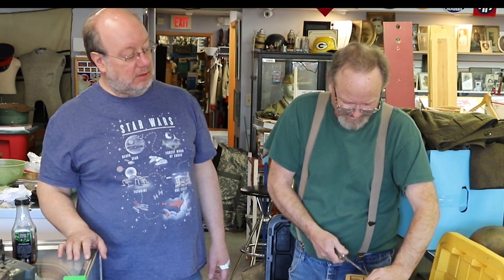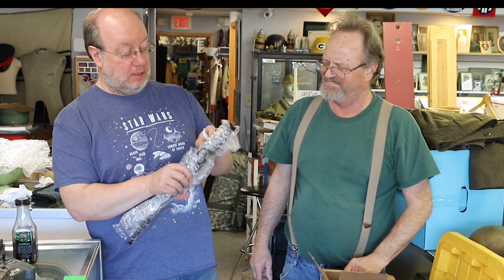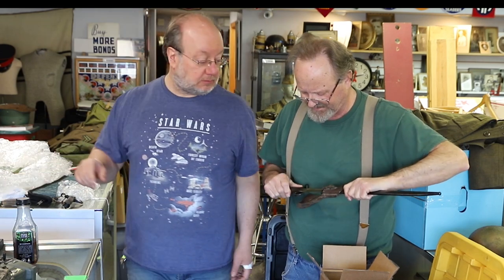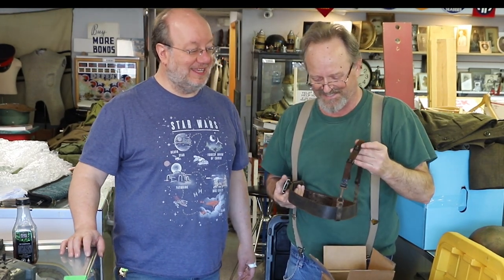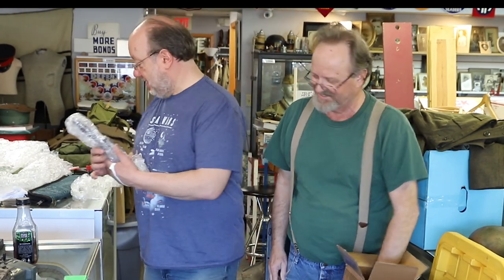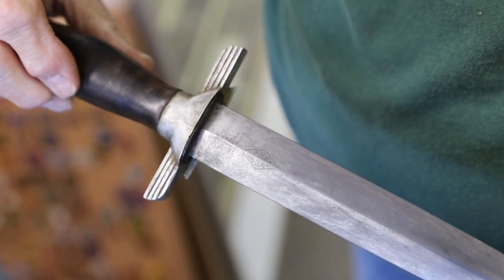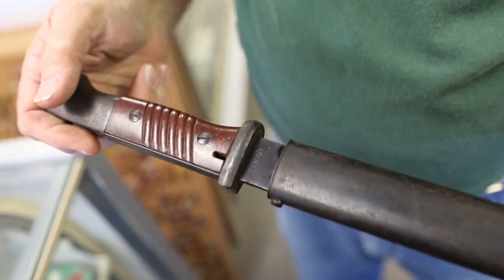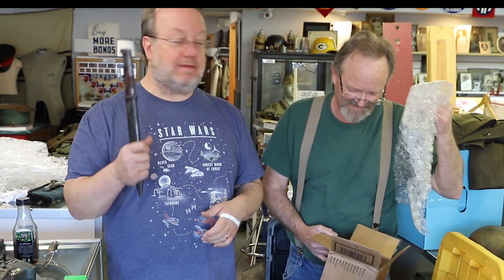Military Collectibles Shop - Show of Shows '23 - final packing (S3E5 RE-DO)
Jerry and Mark share their hopes and dreams for the SoS show - plus some last minute arrivals!